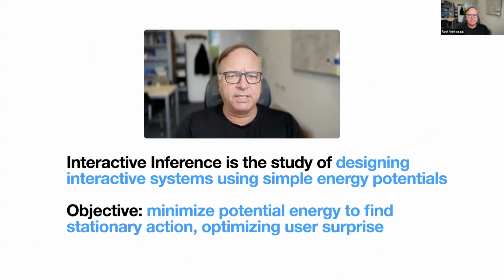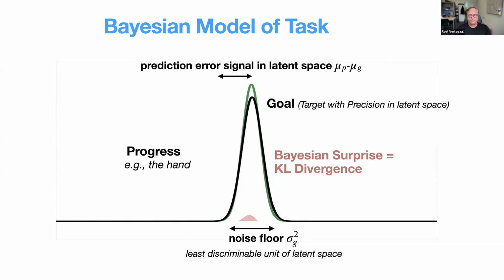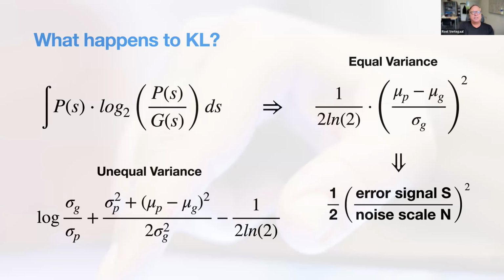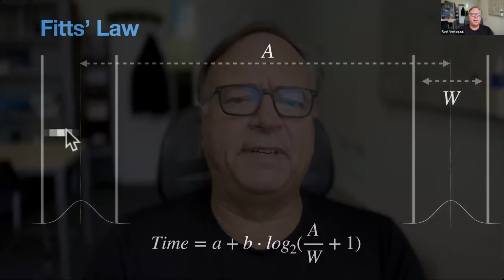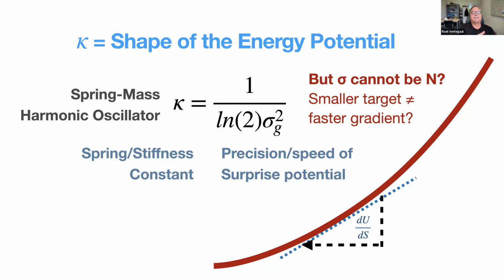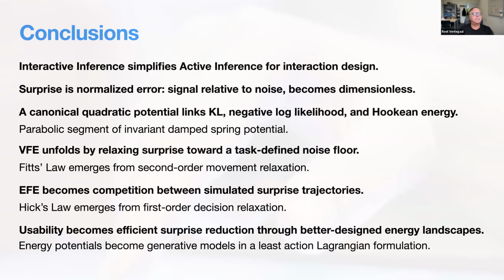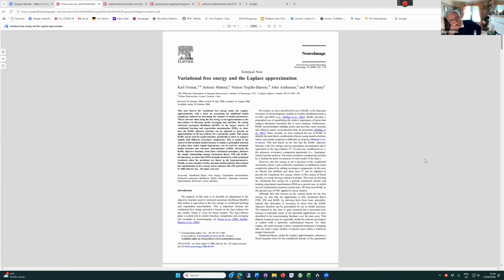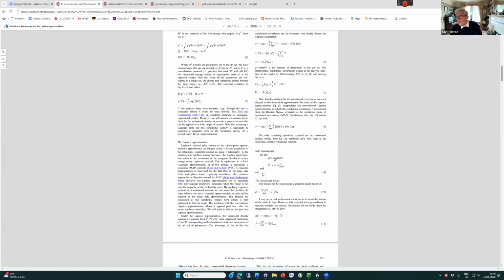Interactive Inference: A Simplified Active Inference Account of Interaction - Roel Vertegaal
In this presentation, I explore simplifications to Active Inference that make its central intuitions more accessible to designers, HCI researchers, and other non-mathematical users. The core proposal is that many simple interactive behaviours can be approximated by treating variational free energy locally as a second-order Taylor approximation around equilibrium. Under this approximation, the dynamically relevant part of surprise takes the form of a quadratic potential, half S/N squared, where S denotes error and N denotes the noise scale. The ratio S/N gives normalized prediction error: the number of discriminable choices. As in energy-based physics, we ignore the Z partition function (negative log model evidence). What matters for behaviour is the gradient, relaxation dynamics, and the threshold at which residual surprise becomes acceptable. This allows perceptual and action-oriented updating to be modeled as descent on the normalized surprise potential, with a stopping criterion defined by a minimum acceptable KL divergence expressed in noise units. The same quadratic form is equivalent to the potential energy of a Hookean spring and to the negative log likelihood of a Gaussian, up to a constant. For two Gaussians of equal variance, its readout corresponds to the KL divergence between prior and posterior. Bayesian updating can therefore be interpreted as relaxation of a charged surprise potential toward equilibrium, yielding logarithmic time expressible in terms of Shannon's theorem. I will show how this model can predict classic laws in human-computer interaction. In Fitts’ Law, hand movement time becomes a logarithmic reduction in surprise toward a target edge. In Hick’s Law, logarithmic response time arises by loading a surprise potential with the number of unresolved options and relaxing it until one choice reaches a threshold of one. More complex forms of this decision model can yield a competitive relaxation process approximating softmin-like policy selection. Initial results suggests that variational free energy and expected free energy may be less sharply separated in behaviour than in formal exposition if the surprise potential involves simulated behaviours during policy selection.

Prof. dr. Roel Vertegaal is Professor of Human-Computer Interaction and Director of the Human Media Lab at Radboud University in Nijmegen, The Netherlands. Elected to the ACM SIGCHI Academy in 2022 for his contributions to HCI, he was trained as an interaction designer, computer scientist, cognitive scientist, and electronic musician. He is a pioneer of mobile interaction technologies including the foldable phone, attention-aware user interface, holographic video conferencing, and interactive drone swarms, with over 150 refereed publications, numerous patents, and broad popular press coverage.